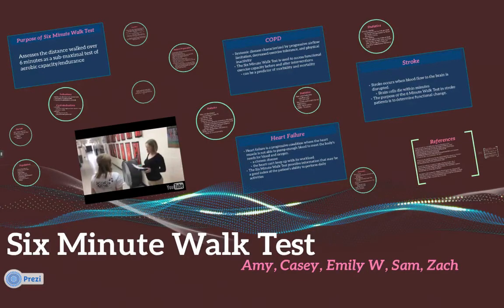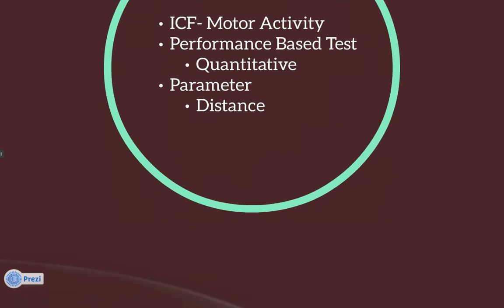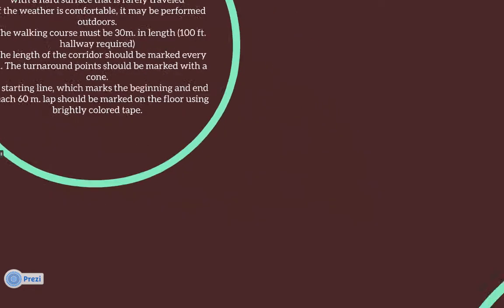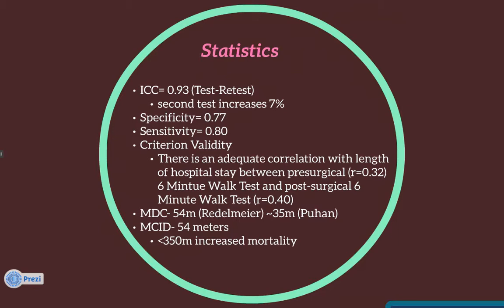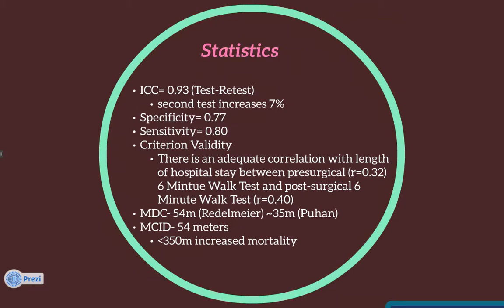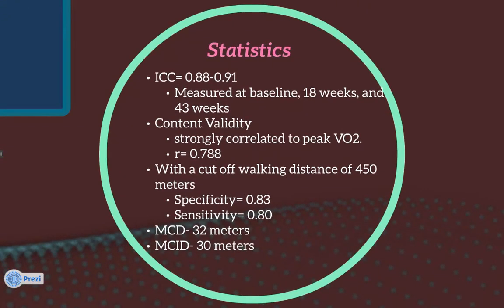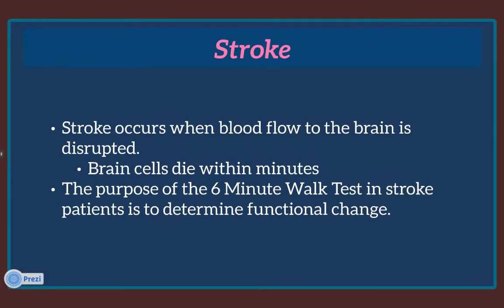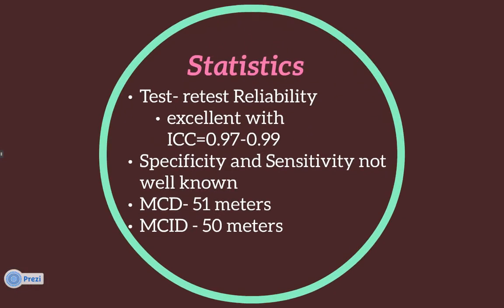6MWT Functional Exam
Presentation over the 6 minute walk test functional exam.